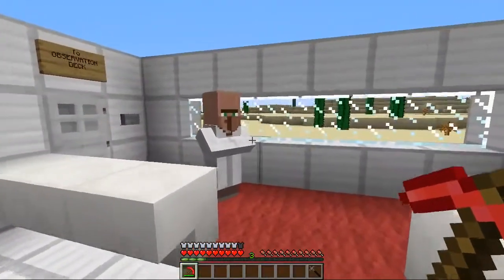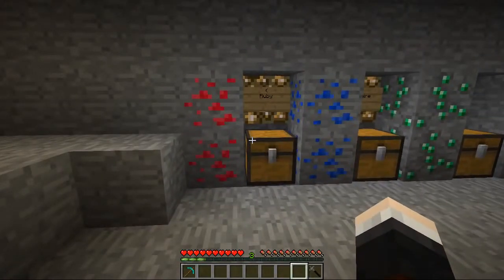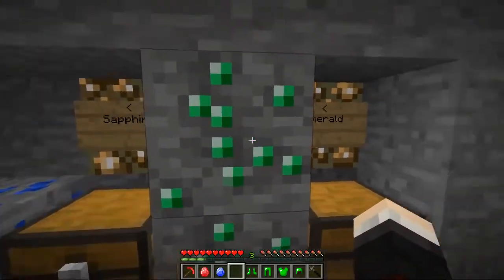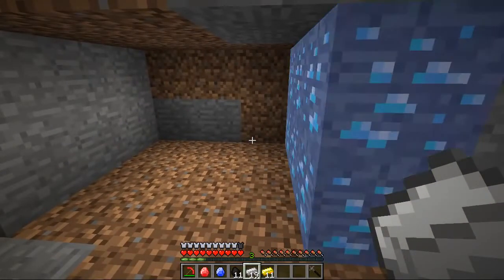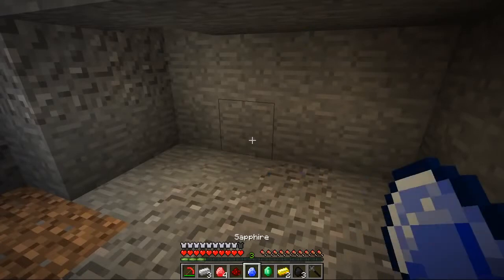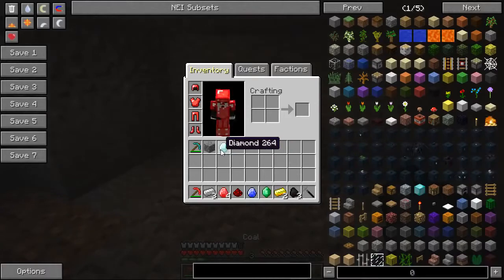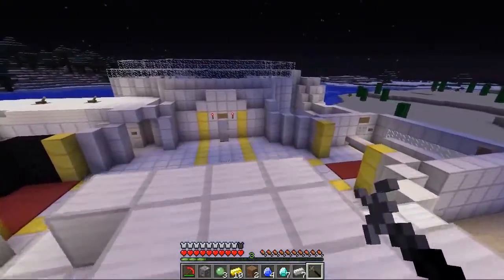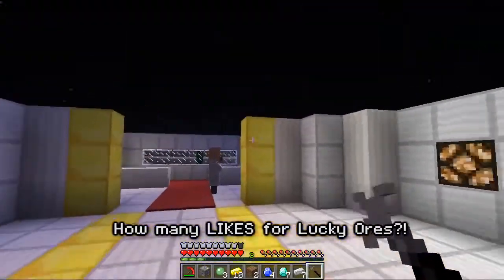Minecraft | LUCKY ORES MOD! (What Will You Find?!) | Mod Showcase